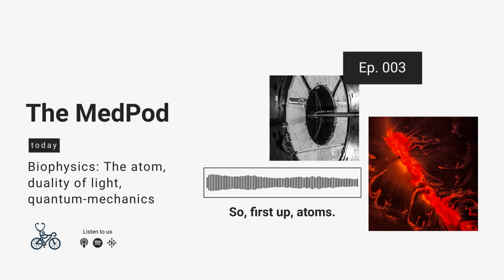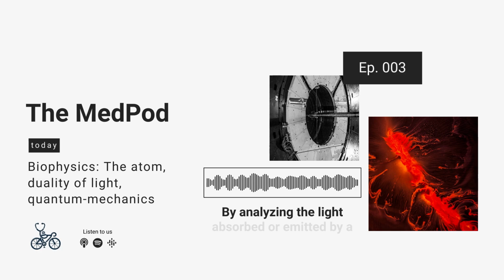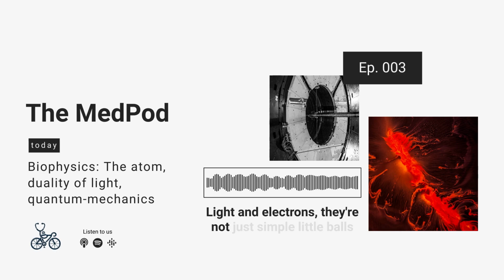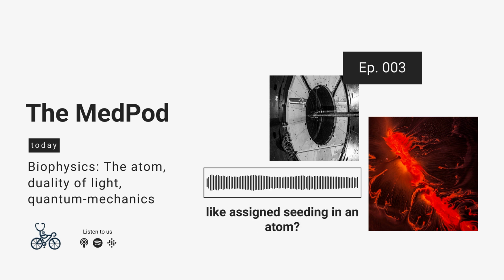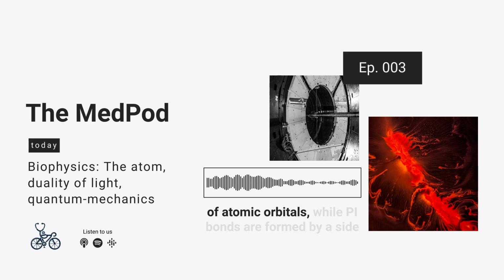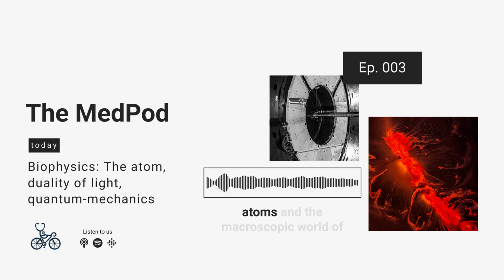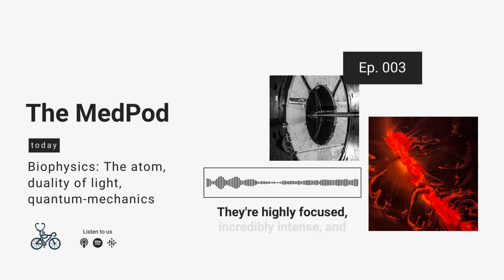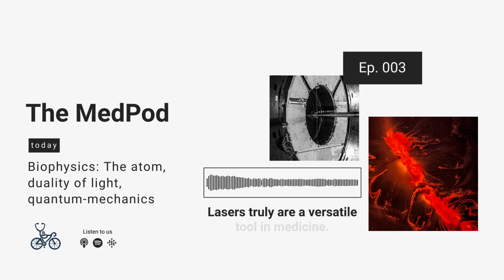Fundamental concepts of biophysics - The MedPod ep. 003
In this episode of the MedPod we take a deep dive into some topics of biophysics that play an important role in understanding the human body and modern medicine. We talk about the atom, the duality of light and electrons. As well as some quantum-mechanical models. We also try to give you an understanding of why these "basic" concepts are fundamental for understanding modern day medicine. With clinical importance for doctors.